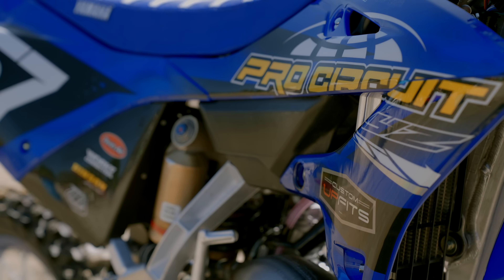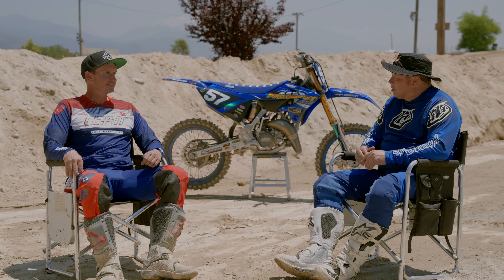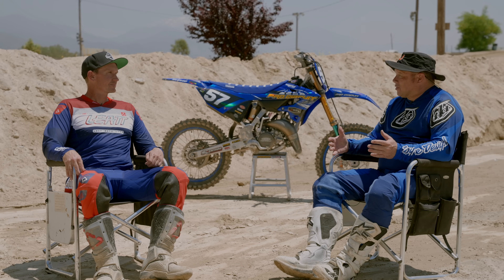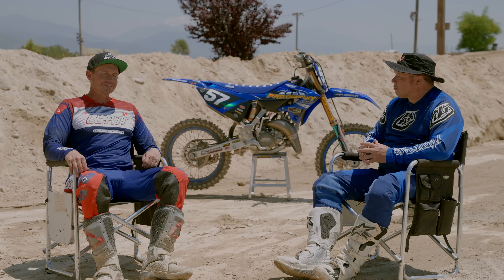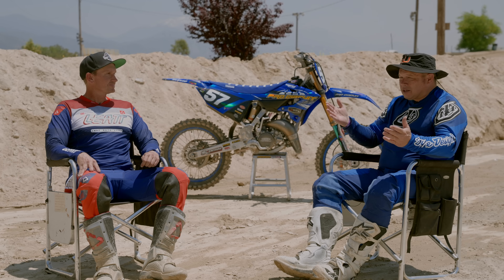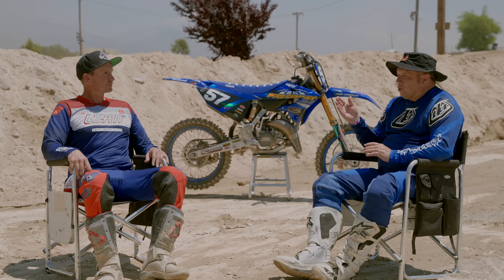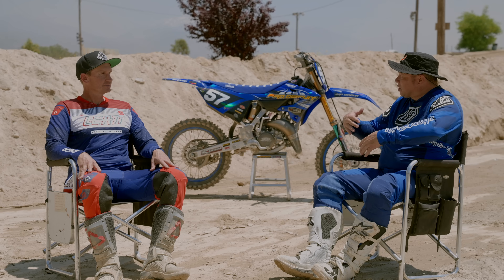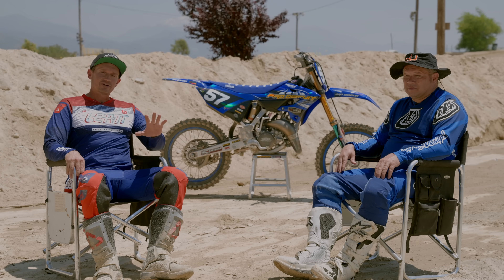Pro Circuit built the DREAM YZ125 & We Rode It!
If you recall, we were fortunate enough to ride a trick Pro Circuit Kawasaki KX450, last year, that was assembled for Ken Roczen. Well, thanks to our friend Todd Ford at Custom Upfits, we recently got to test another Pro Circuit creation; this 2024 Yamaha YZ125. Press play to see the Mitch Payton tuned two stroke in action and hear Pat Foster's first impression of the bike after a day at Glen Helen Raceway!